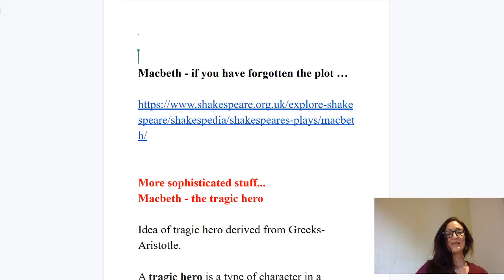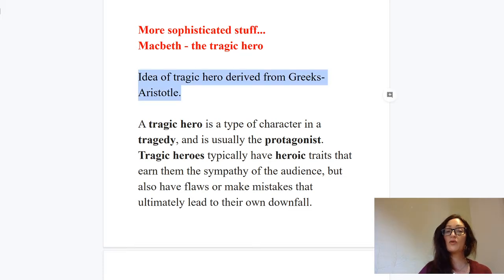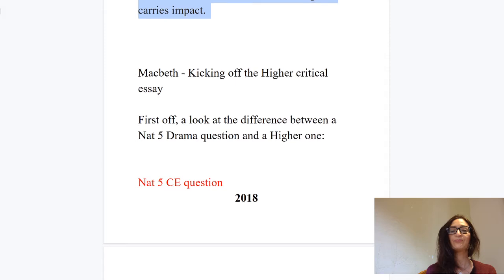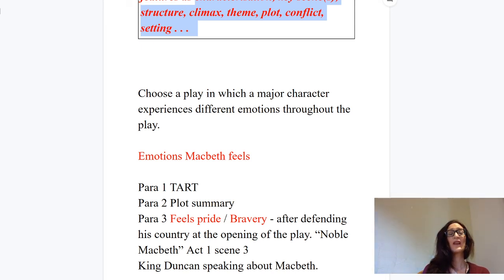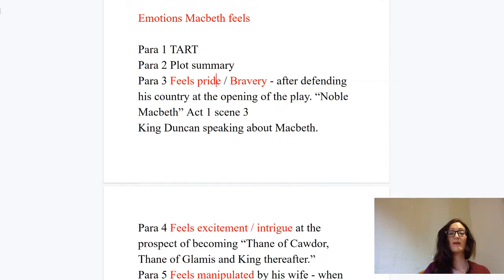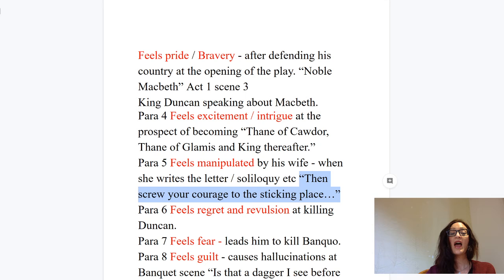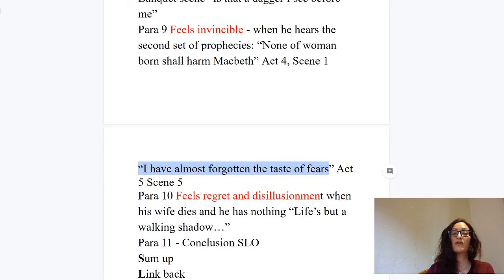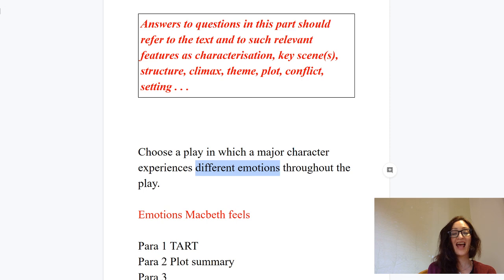'Macbeth' Higher: character emotions critical essay.